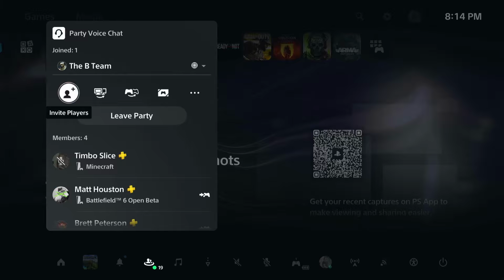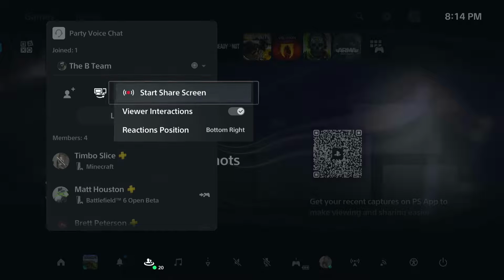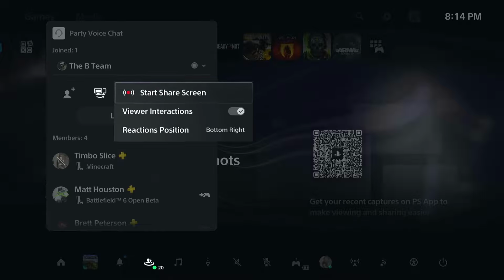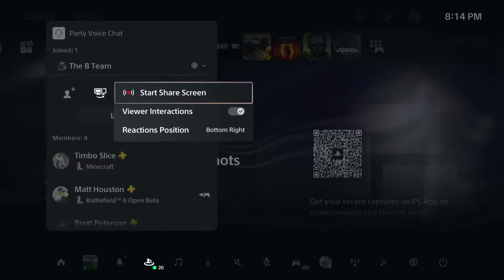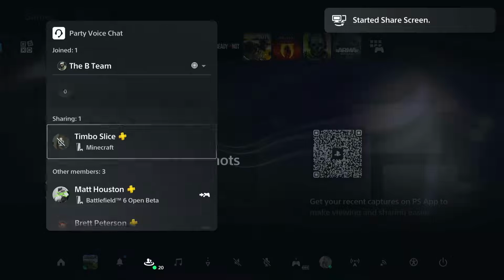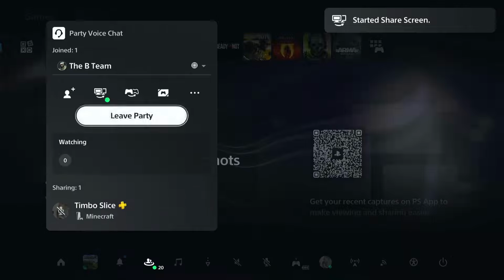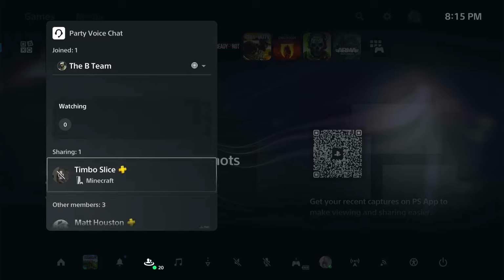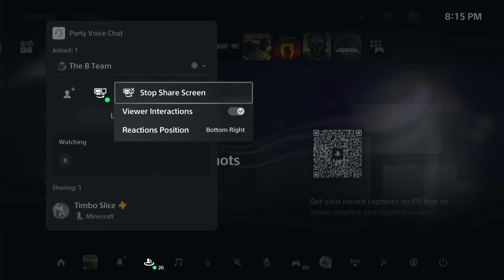How to Share your Screen on PS5 with Friend or Party (Best Method)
Sharing your screen on PS5 with a friend or party is a straightforward process that allows them to watch your gameplay in real time. There are two main methods to do this, depending on what you want to achieve: Share Screen and Share Play.

Share Screen is the most common and easiest method for simply showing your friends what you're playing.

How to Use Share Screen
Start or Join a Party: You need to be in a party voice chat with the friends you want to share your screen with.

Access the Control Center: Press the PS button on your controller to bring up the Control Center.

Find the Party Voice Chat Card: Navigate to the party voice chat card.

Select "Start Share Screen": Look for the "Share Screen" icon (it often looks like a screen with a broadcast symbol) and select it. You might have to select a friend's profile first to get the option.

Configure Party Settings (if creating a new party): If you are starting a new party, you can choose if it's an "Open Party" (anyone on your friends list can join) or a "Closed Party" (only invited players can join).

Confirm and Start: Confirm the settings and select "Start Share Screen."